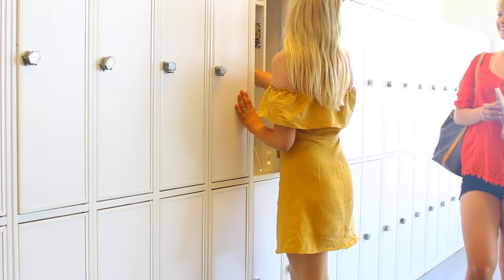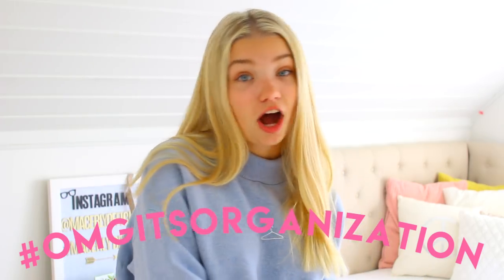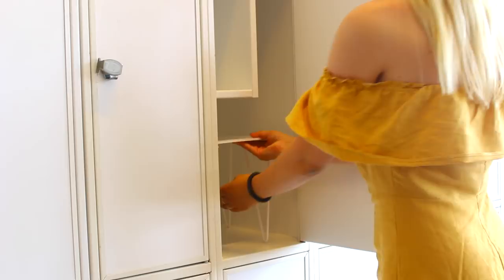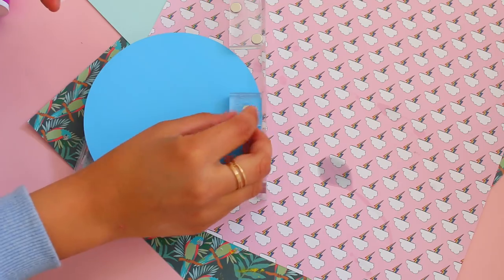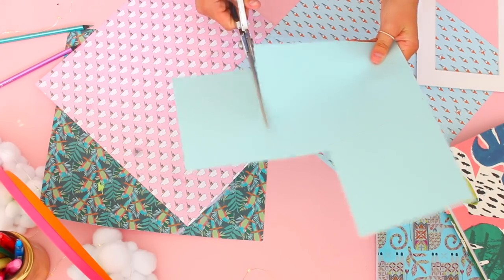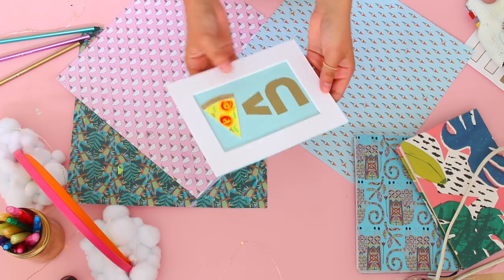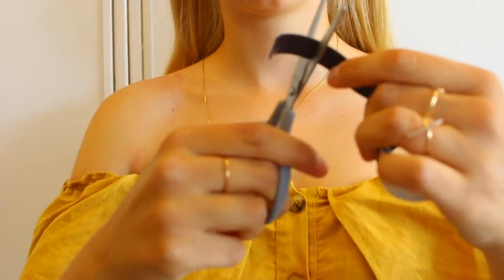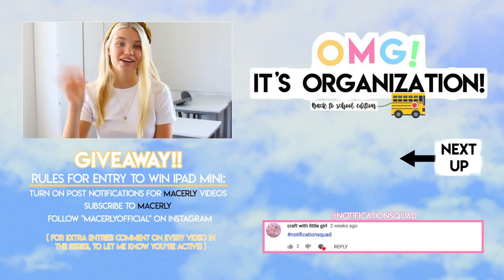Back to School DIY Locker Decor & Organization 2018!! How To DIY Ideas & Projects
OMG IT´S ORGANIZATION - BACK TO SCHOOL EDITION EP.1!!
In this video I´ll be showing you how to DIY your own locker shelf, magnetic organizers, magnetic bins with mirrors, magnets, locker wall art pieces and more!
Woahh, I´m so excited for this back to school season, there are so many back to school, organization, DIY, and hack/humor related videos coming up you have no idea, so exciting!!

Are you in middle or high school? Do you want this to be the year you thrive in your studies? The year you build better routines and achieve higher grades without it affecting you doing what you love outside of academics? I just launched an ebook and online course on exactly that!  ❤️❤️

Panduro Hobby has stores in Norway, Sweden & Denmark, and ship from their site to primarily Europe.

QUESTIONS EVERYONE ASKS:
How tall r u? I´m 5.7 and a half! (171,5cm)
How old r u? I´m 17! I was born October 18th, 2000!